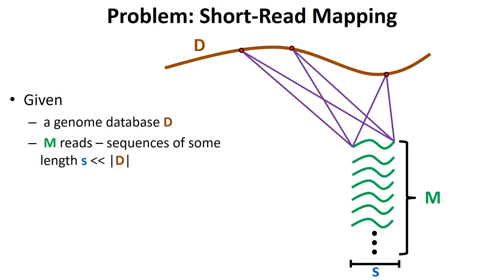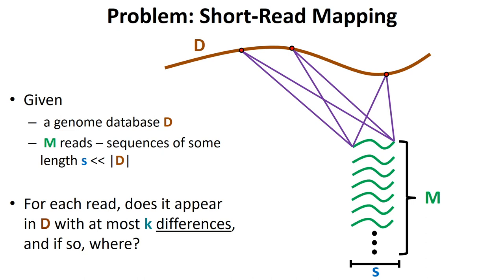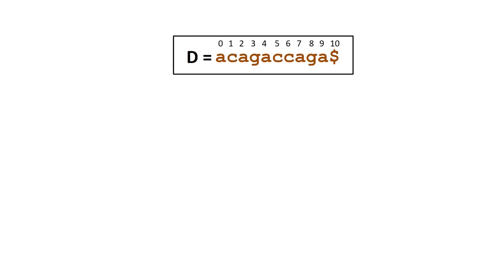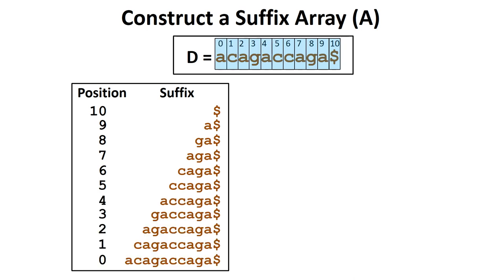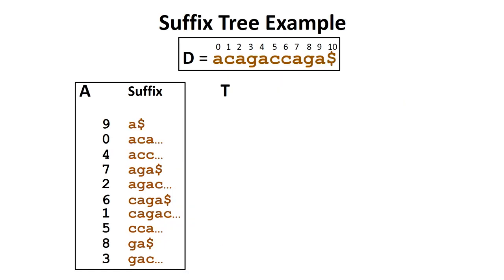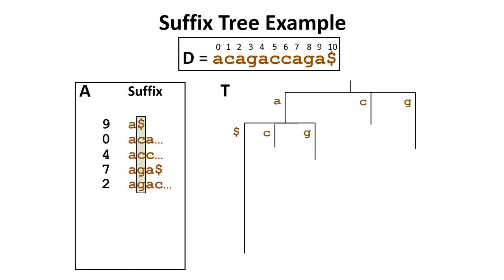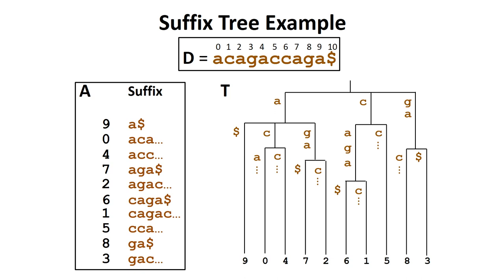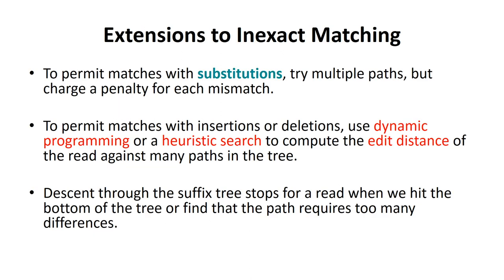RNA Seq Read Mapping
In this video, we will discuss the computational approaches that enable RNA-Seq data to be efficiently mapped to an organism's genome assembly.

This video, created by Dr. Le Paliulis (Bucknell University; GEP member since 2013), accompanies a presentation developed by Dr. Jeremy Buhler that provides an introduction to the core algorithms that form the basis for efficient mapping of RNA-Seq reads against a genome or transcriptome